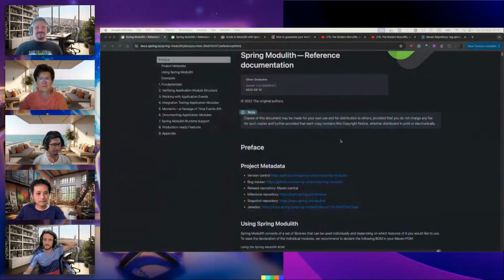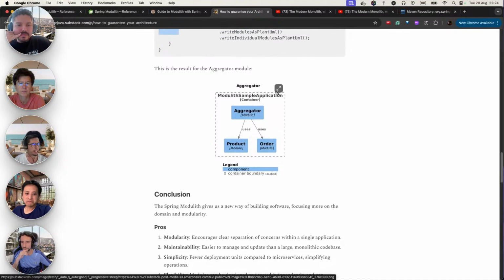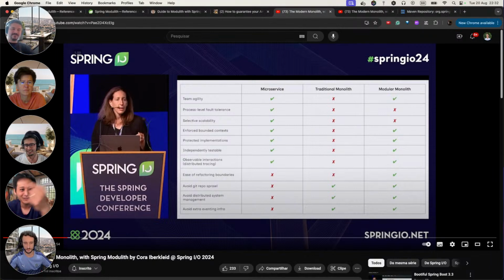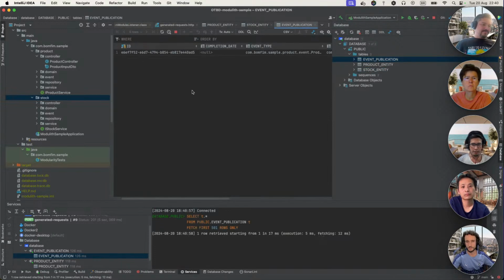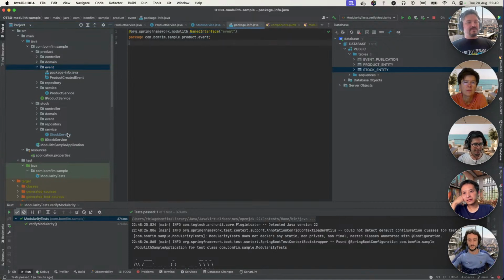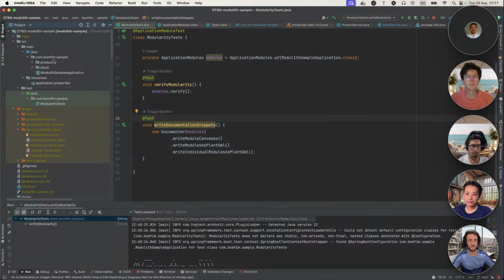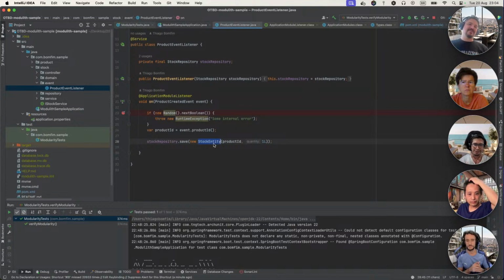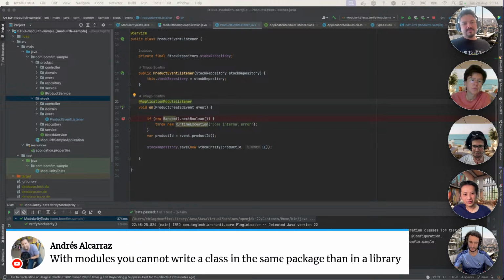Guarantee your architecture integrity with Spring Modulith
Building systems with Spring Modulith